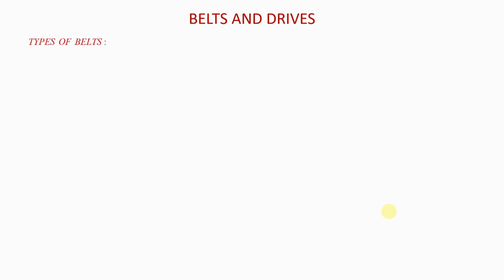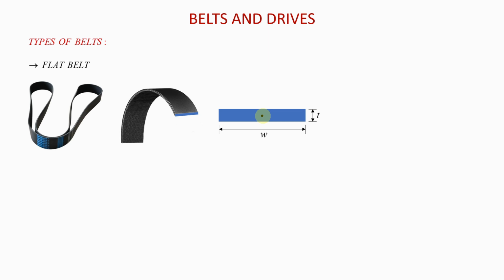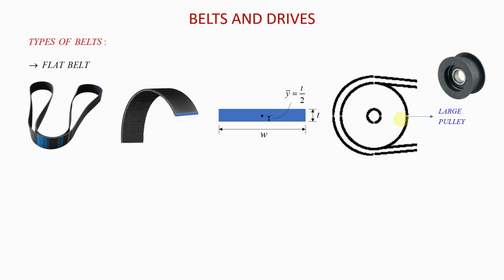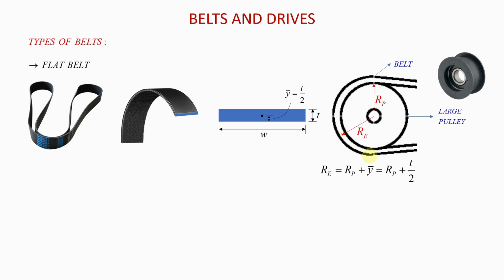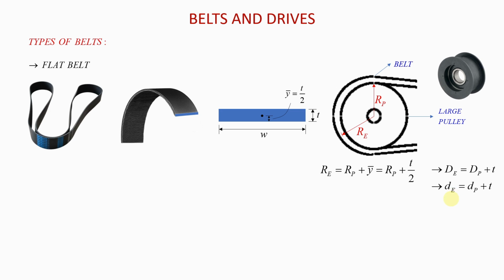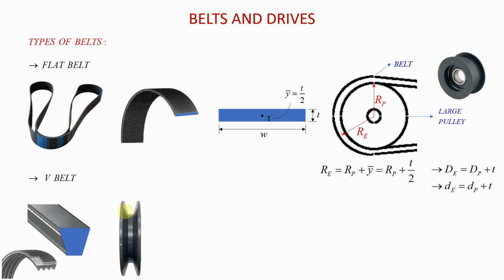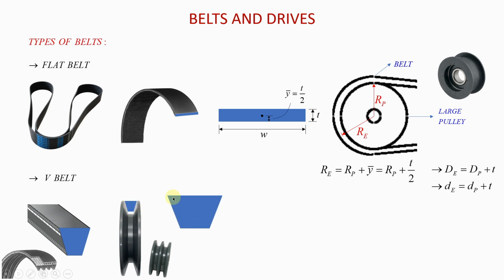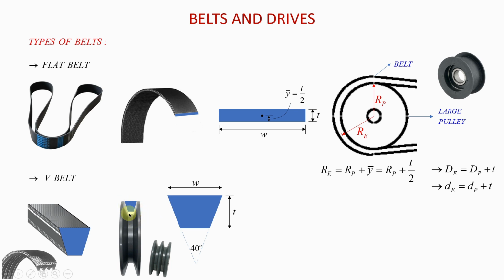MDD N6 - BELT DRIVES (PREVIEW)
LIVE STREAMS (FOR MEMBERS ONLY):
Every Monday, Wednesday, and Saturday from 14:00 to 16:00

MECHANICAL DRAWING AND DESIGN N6. MDD N6. BELT DRIVES. PIVOTED MOTOR DRIVE. TENSION RATIO. NATED. STEM BENEFITS.